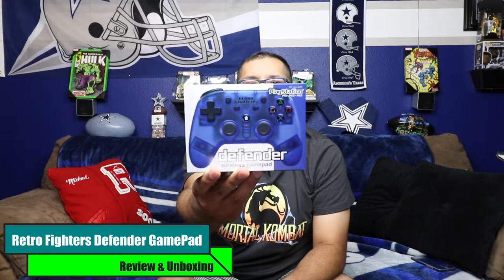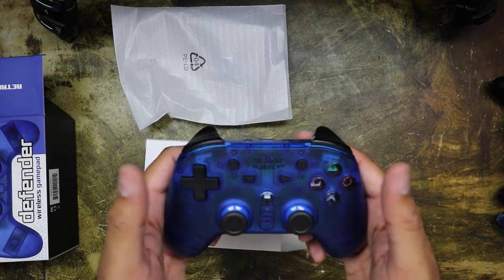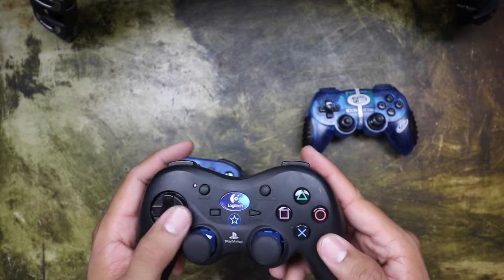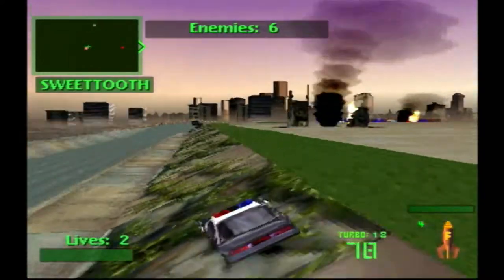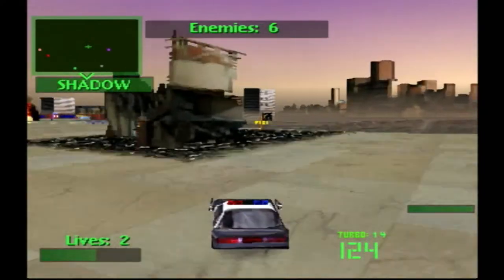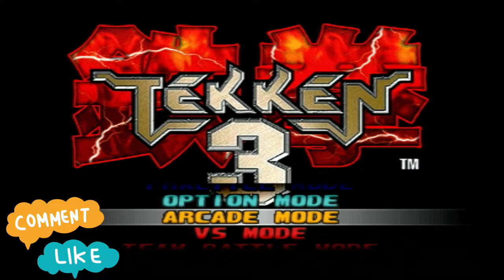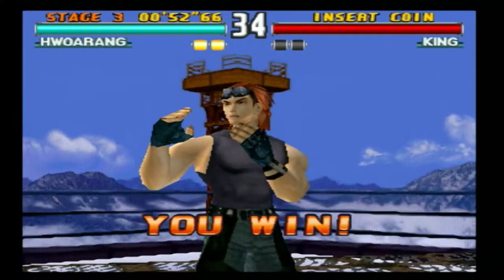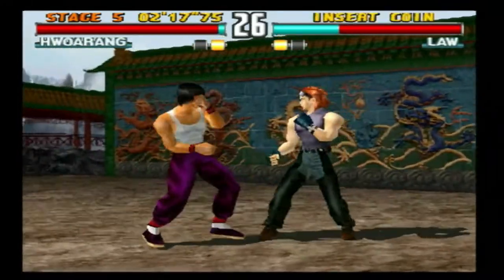Retro Fighters Defender Gamepad Review and Unboxing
Hey guys! This controller is an awesome addition to your PS1,PS2 controller collection. Let me know down below if this is something you would pick up and if you have any of the other great controllers by Retro Fighters!